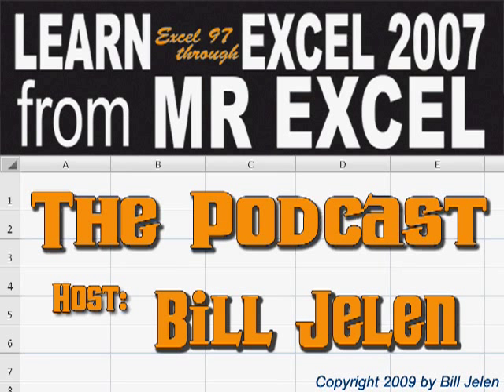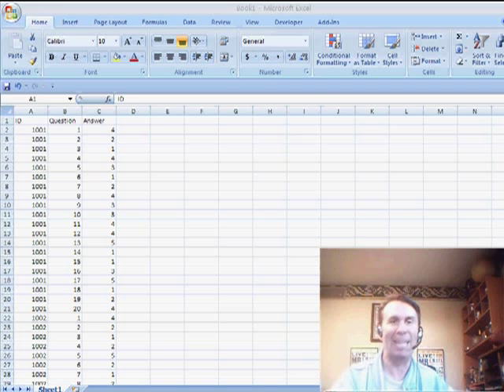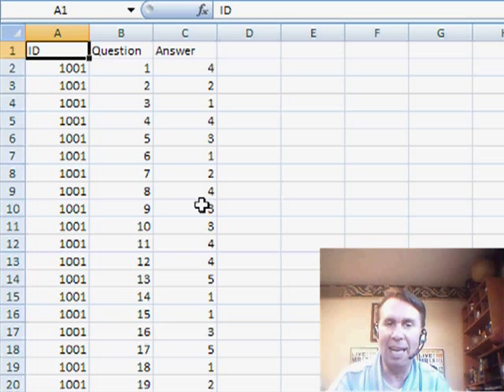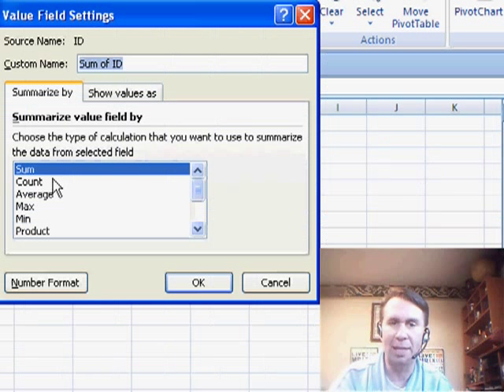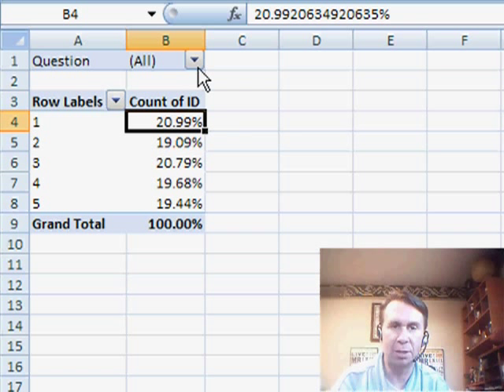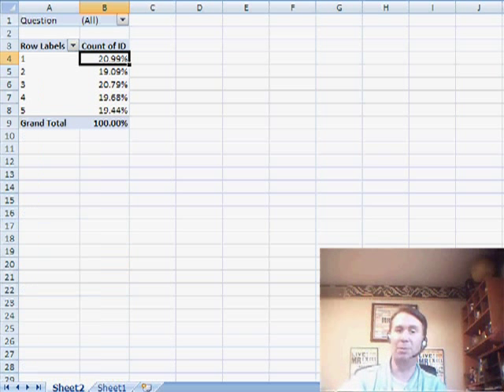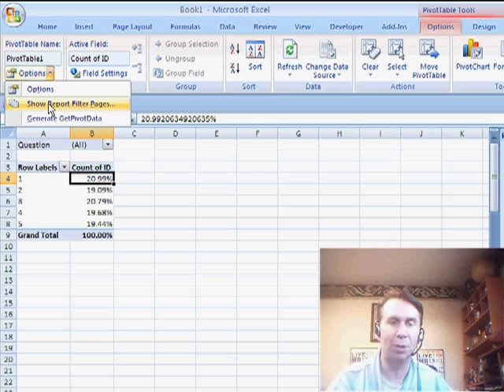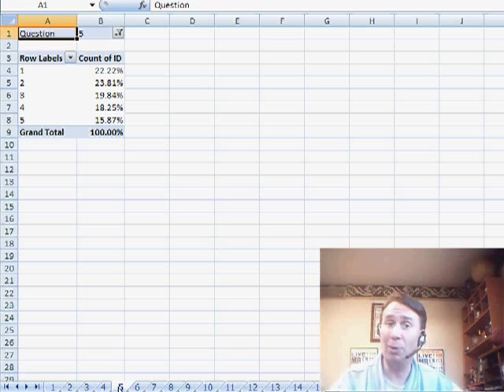Excel - Microsoft Excel - Copy Pivot Table for Each Customer - Episode 1021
Microsoft Excel Tutorial: Copy Pivot Table for Each Customer.

Welcome back to the MrExcel netcast! In this episode, we will be discussing how to copy a pivot table for each customer. This is a common problem faced by many Excel users, and we will show you a simple solution to save you time and effort.

First, we start with a massive amount of data. How are we going to analyze it? Let's fire up a pivot table and see how we can solve this problem. But before we dive into the solution, I want to give a shout out to Ailly Ailly, who is probably the youngest MrExcel podcast viewer. Ailly's dad, Michael, attended my Power Excel boot camp a few weeks ago and shared that his daughter loves watching the MrExcel netcast. Ailly, I hope you're having a great Memorial Day, and for those in the US, I hope you're enjoying the holiday with some delicious burgers and hot dogs.

Now, let's get back to our topic. Today's question comes from Patricia, who is trying to use pivot tables to analyze survey data. Her data is organized with a unique ID for each survey, the question, and the corresponding answer. We will first build a pivot table to see the various answers for each question. Then, we will address Patricia's question on how to replicate this pivot table for each question without having to recreate it every time.

To start, we click "OK" and arrange the answers on the side. Then, we double click on the ID field and change the value field settings to "Count" to see how many times each answer appears. Next, we move the question to the report filter and change the count of ID to show as a percentage of the total. This gives us a clear view of how the answers are distributed. We can also choose a specific question to see how it was answered.

Now, here's where Patricia's question comes in. She wants to replicate this pivot table for each question without having to recreate it every time. This is where the "Show Report Filter Pages" feature comes in handy. In Excel 2007, you can find this feature under the "Options" tab. For Excel 2003 users, it is located in the pivot table toolbar under "Show Pages". Simply choose the field you want to use for the pages, and Excel will automatically create a separate worksheet for each question. This is a great way to save time and effort when dealing with large amounts of data.

I hope this tip helps you in your data analysis. Thank you to Patricia for sending in this question and to Ailly for being our youngest podcast viewer. And as always, thank you for tuning in to the MrExcel netcast.

Patricia asks how to replicate a frequency distribution for many questions in a survey. If your data is set up correctly, this is a snap using the Show Report Filter Pages feature in a pivot table. Episode 1021 shows you how.

This video is the podcast companion to the book, Learn Excel from MrExcel. Download a new two minute video every workday to learn one of the 377 tips from the book!

Table of Contents:
(00:00) Introduction and welcome
(00:14) Shout out to young viewer Ailly
(00:26) Today's question from Patricia about pivot tables
(01:01) Building a pivot table
(01:59) Patricia's question about recreating pivot tables for each question
(02:22) Using the "Show Report Filter Pages" feature
(03:00) Replicating pivot table for each question
(03:13) Clicking Like really helps the algorithm

This video answers these common search terms:
Cost center analysis
Count function in pivot table
Excel 2003
Field settings in pivot table
Operating unit analysis
Pivot table analysis
Show Report Filter pages feature
Survey data analysis
Worksheet replication